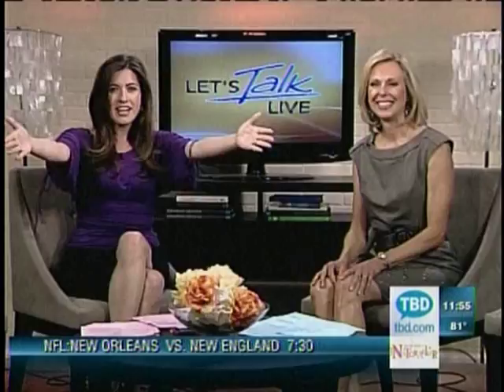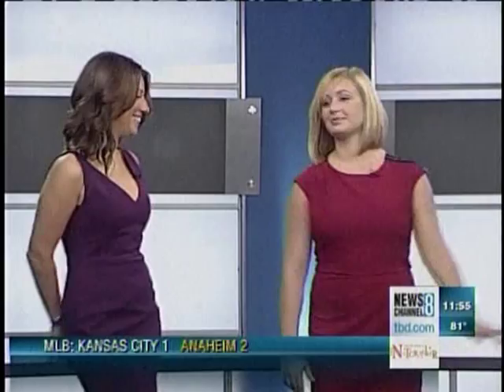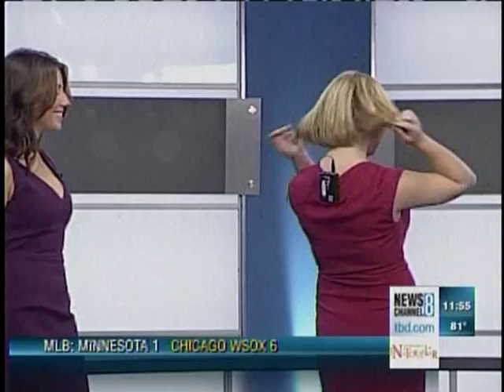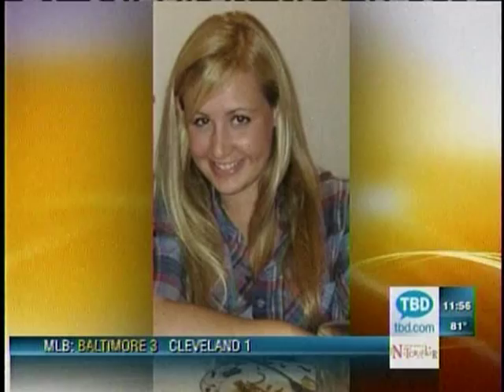Natasha Barrett give the Final Reveal of the Let's Talk Live Intern Makeover!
Saks Fifth Avenue's Heather Shaw-Menis reveals Danielle's final look with a Diane Von Furstenberg dress.